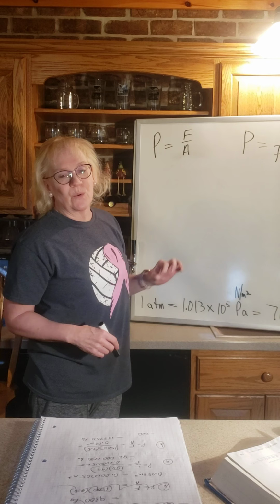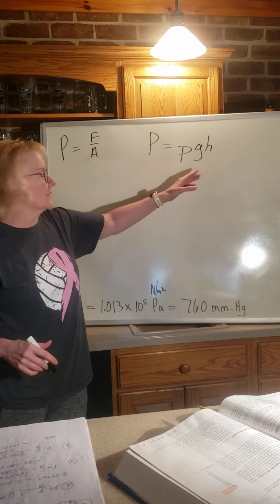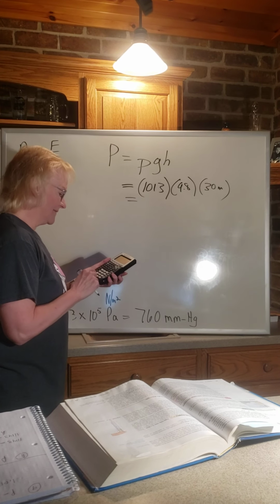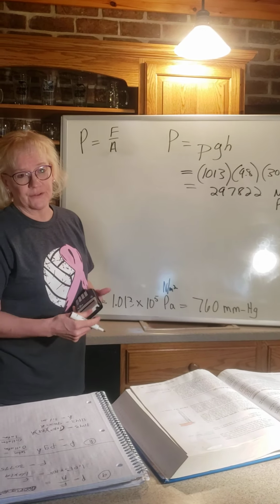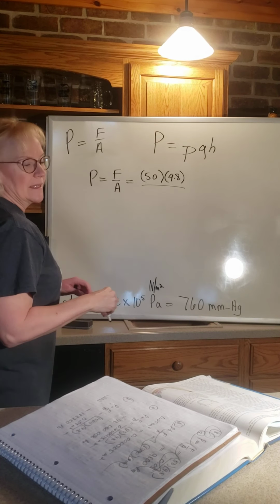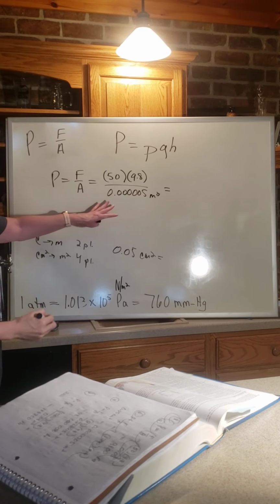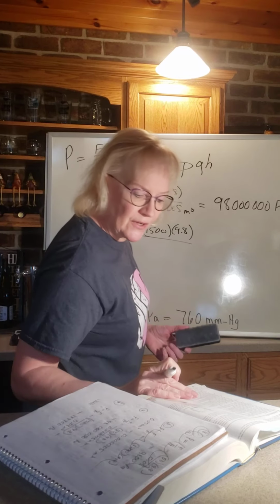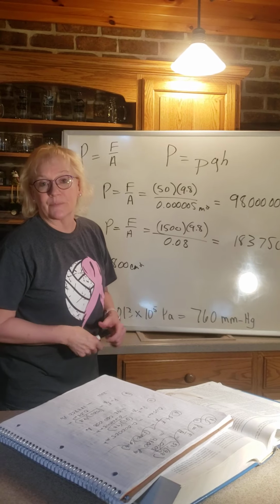Challenger Pressure 1